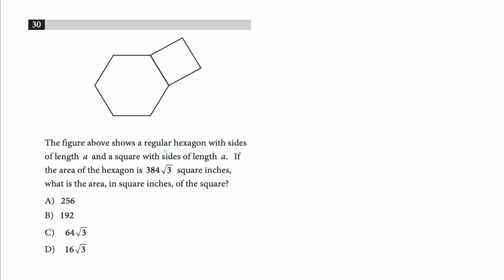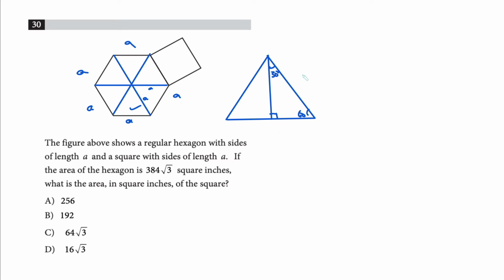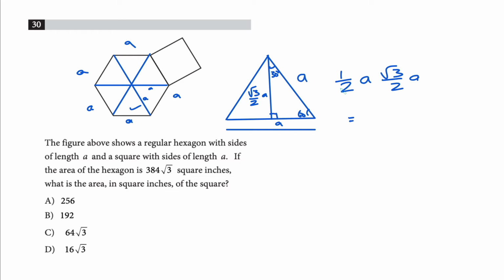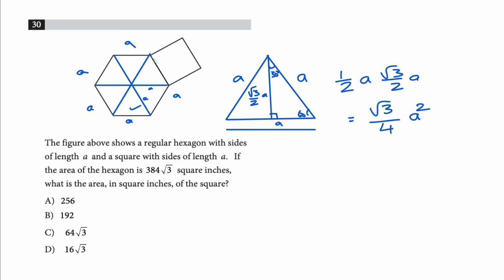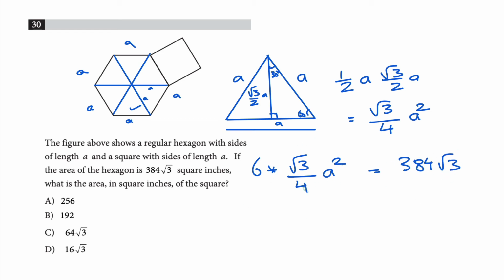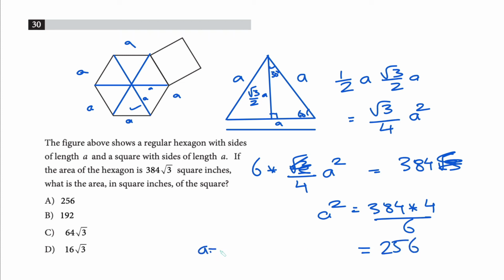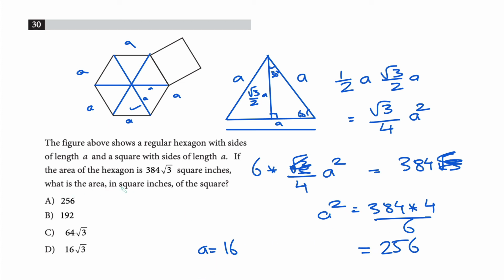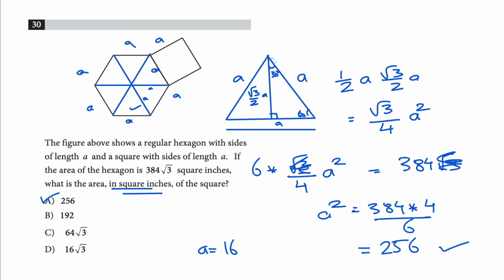SAT Hexagon Area